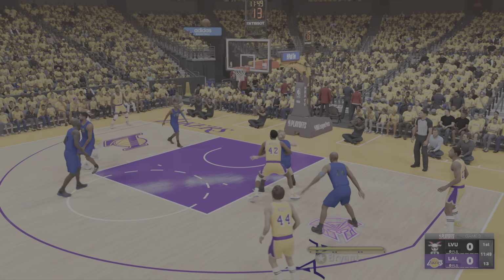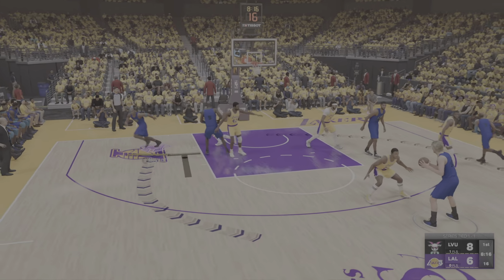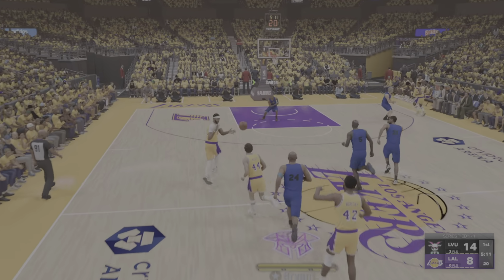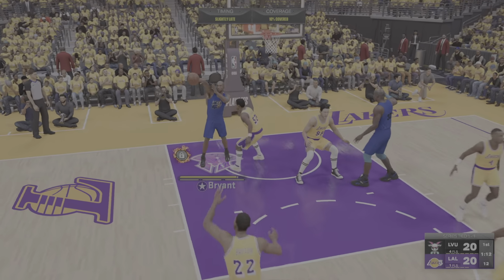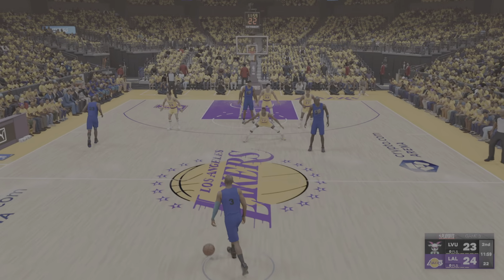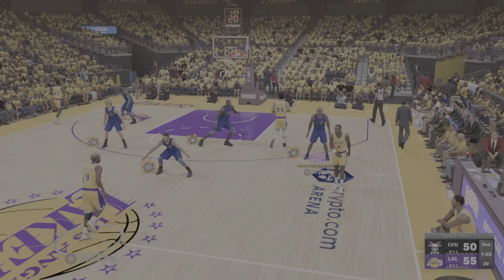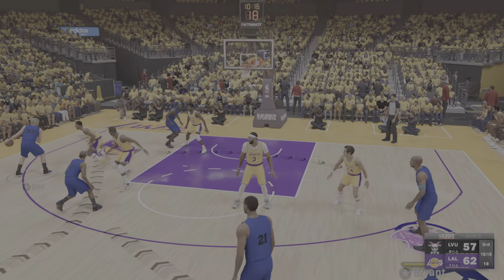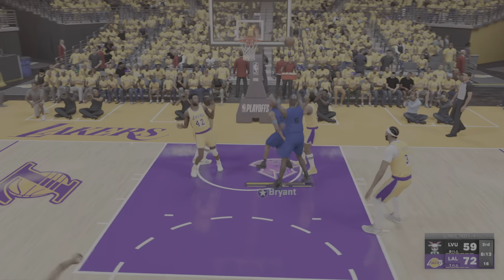NBA 2K23: G.O.A.T. League:: Pivotal Game 3!! WCF vs LAL # 29